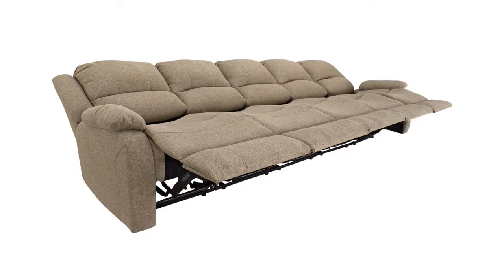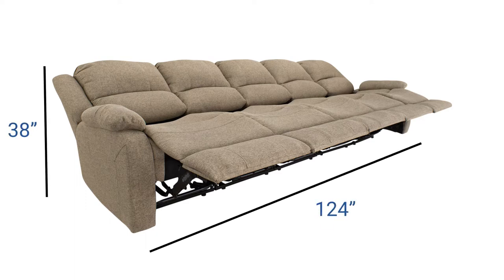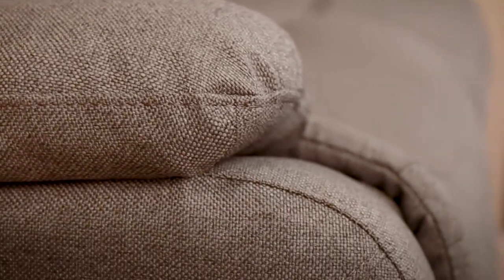RecPro Charles 124" Wall Hugger RV Recliner Sofa with Three Drop Down Consoles in Cloth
At RecPro, we want you to have the best RV experience possible, which includes seating room. Our Charles line of luxury RV furniture is a perfect solution for RV furniture needs. All you need to do is pick the size and color and you've got a furniture piece perfect for letting you relax. Now you can remove the need for arguing over who gets the lazy chair with 5 seats that recline independently. Yes, each individual in your party can change positions freely and not have to worry about losing their chair when they get up. More importantly, you won't have to hear, "but Grandpa had it last time! It's my turn" when you are trying to set up.